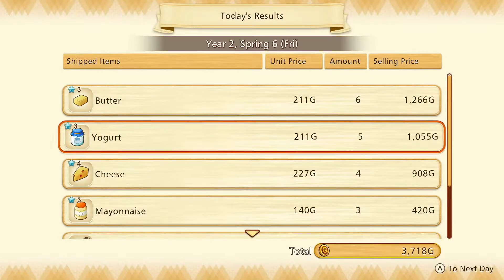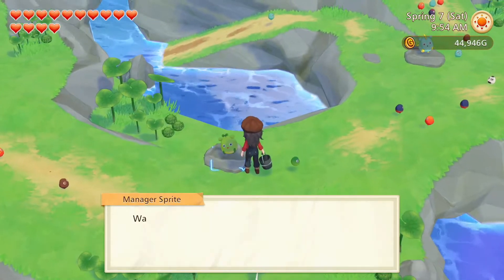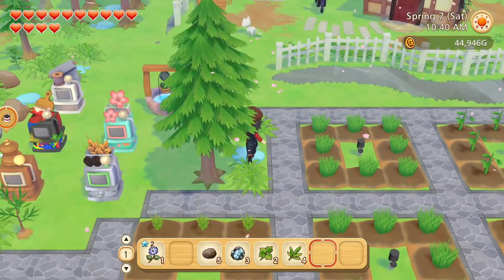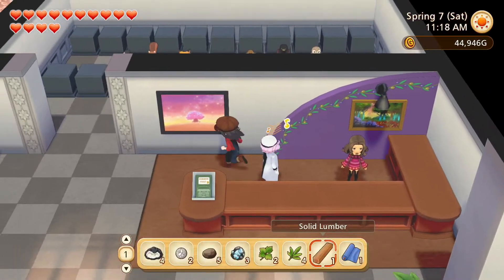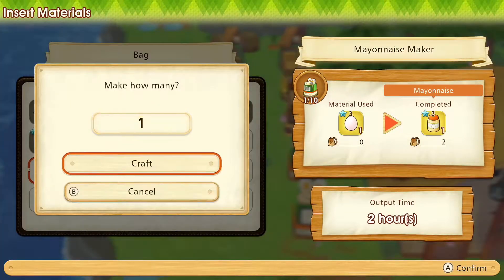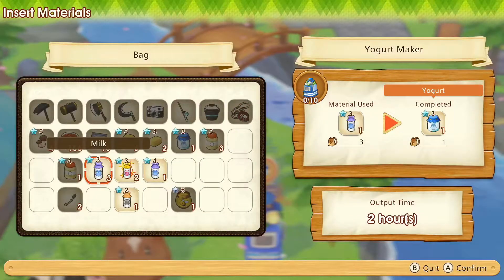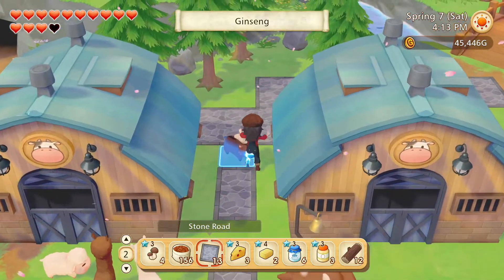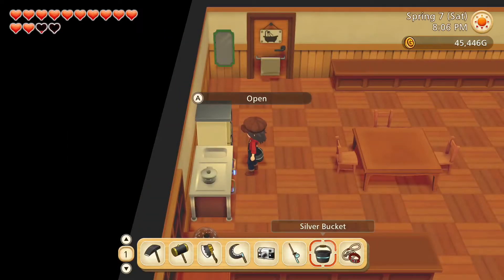Paths to the Barns | Let's Play Story of Seasons: Pioneers of Olive Town | Part 116